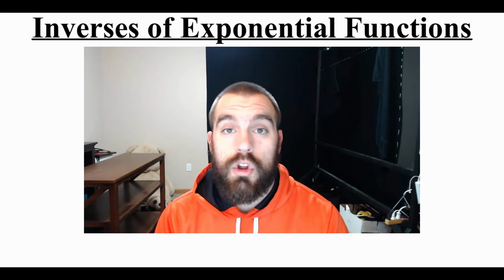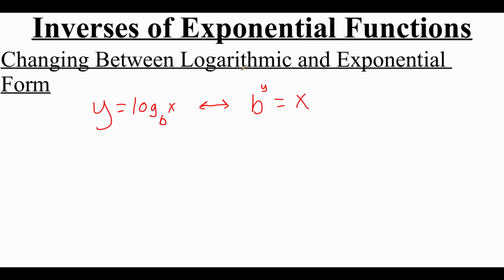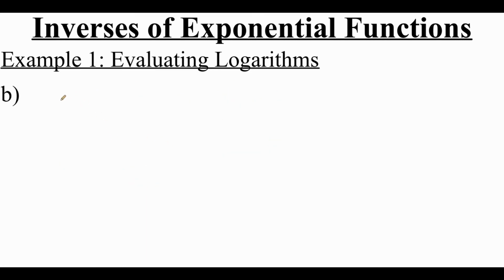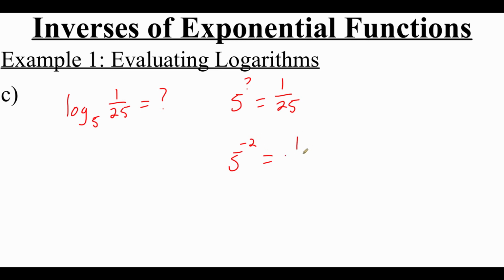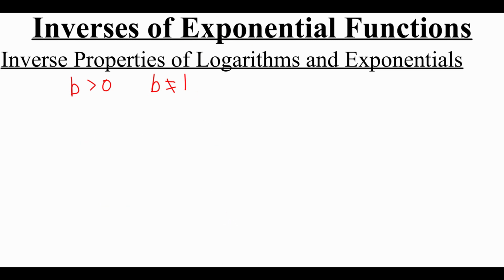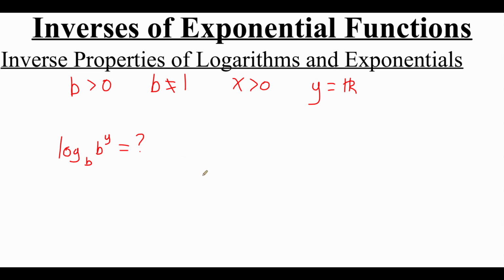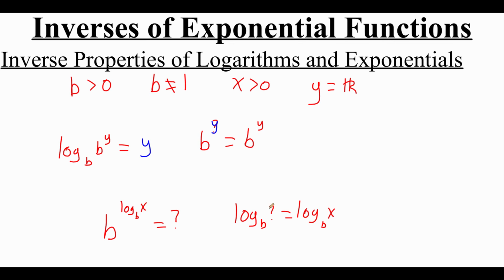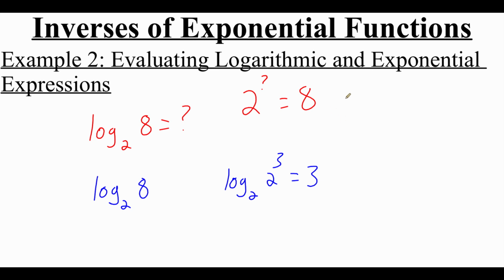3.3.1 Inverses of Exponential Functions